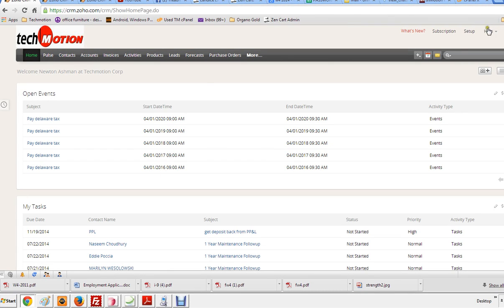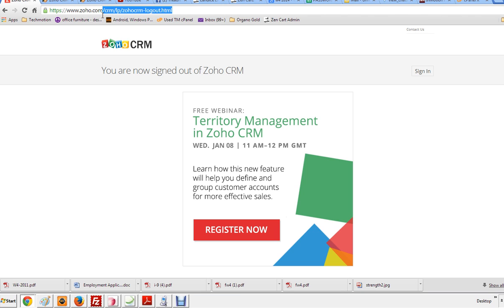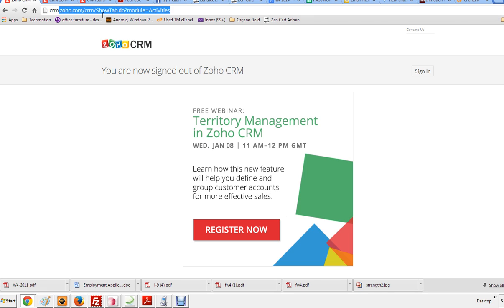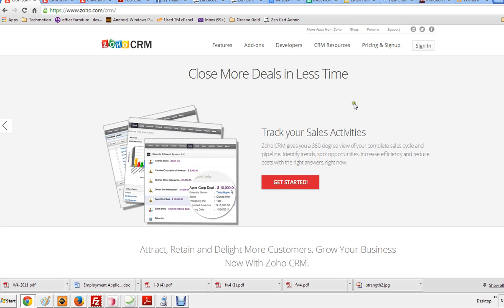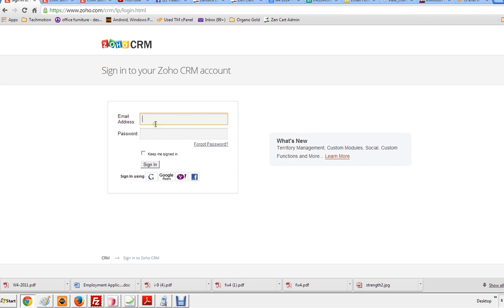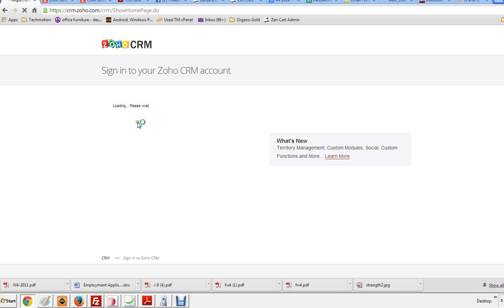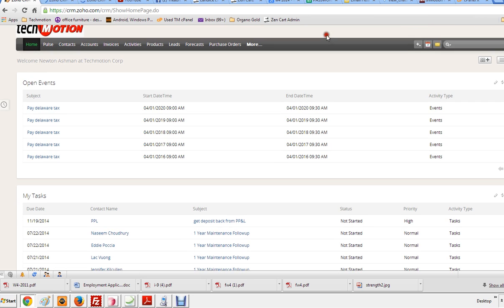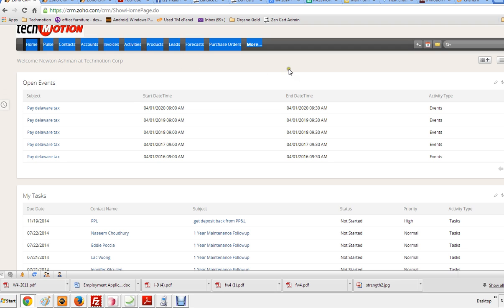How To Login To ZOHO CRM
Login into zoho CRM